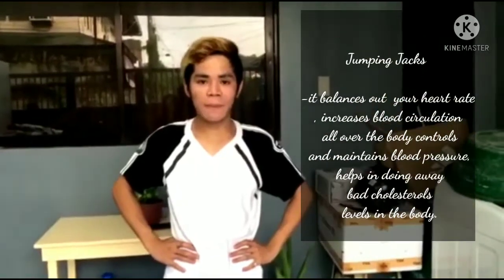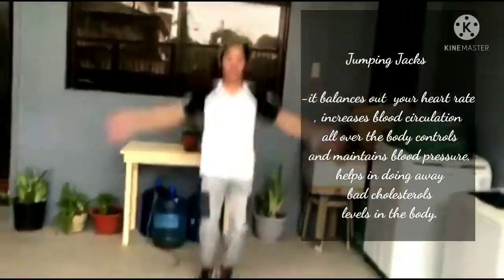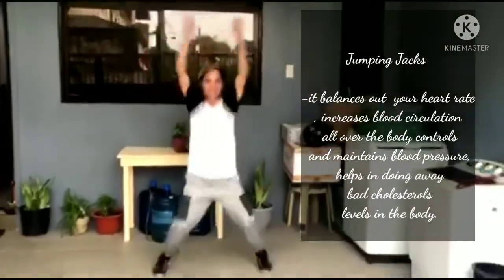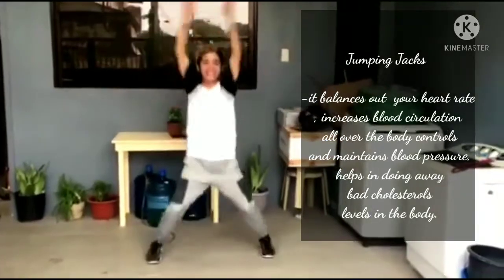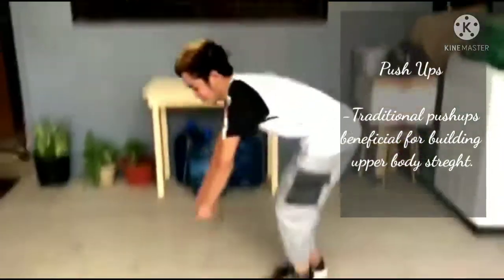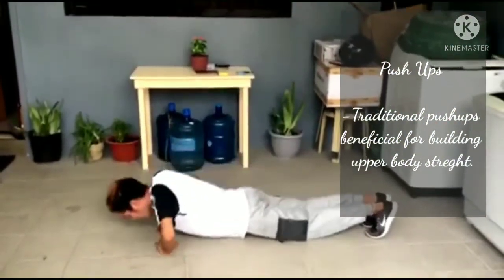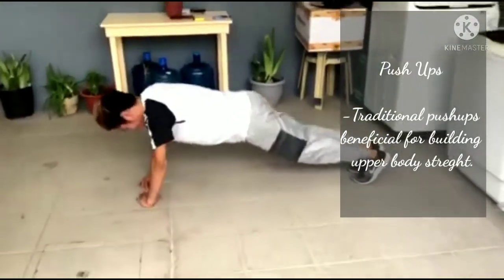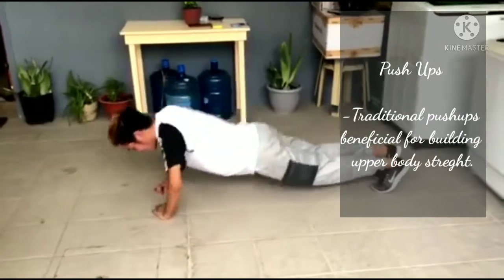September 10, 2021